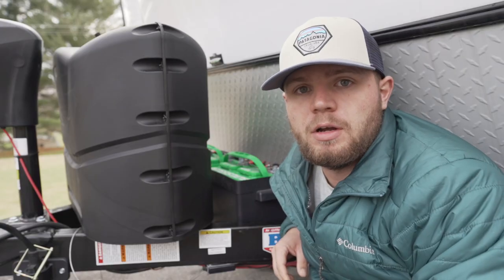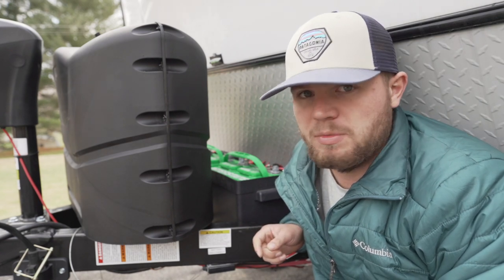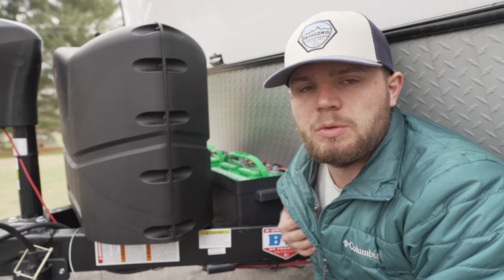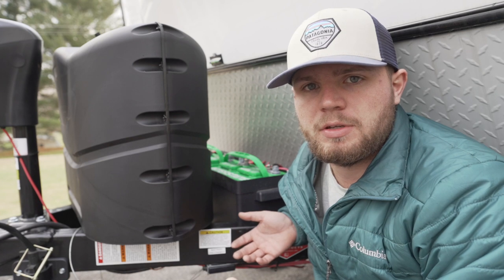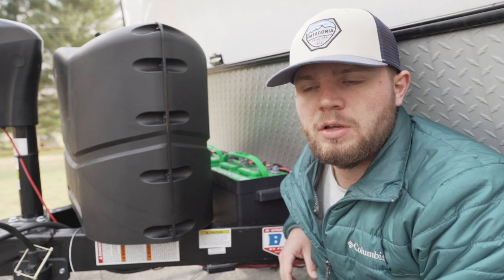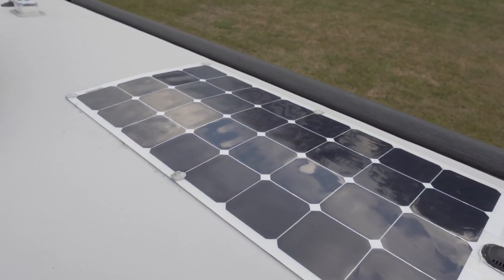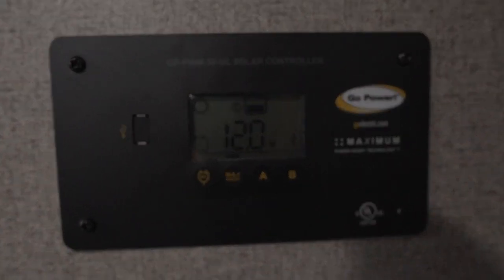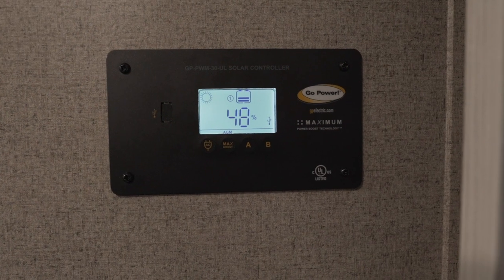Geo Pro 19FBS - Solar Capabilities - Watch Before Buying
After owning the E Pro 19FBS for a couple of months and getting it ready for full-time living, I realized that the factory solar setup was not going to work for me.
After losing power two nights in the E Pro, I realized that the factory 160ah batteries and 100w solar panel were not going to be enough. In order to charge my laptop, camera, phone, run the lights and use the water pump I was going to need to upgrade.

I installed 2 Lion Energy UT1300 batteries and have now been able to boondock for over a week straight.

I am not claiming to be an expert, but rather made this video to inform future buyers and new buyers about the limitations of the RV from the factory.

My future upgrades -
400ah total (AGM or Lithium batteries)
400w+ of Solar on the roof
40amp MPPT solar charger controller
2000w+ Pure Sine Wave Inverter / Charger